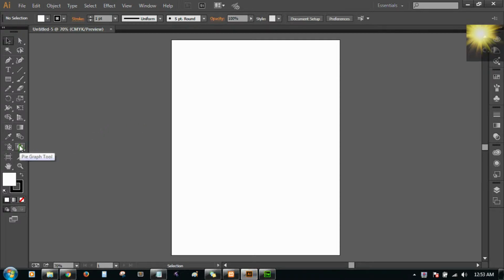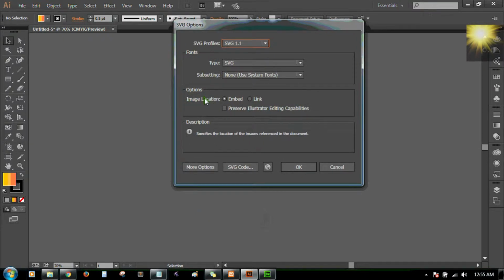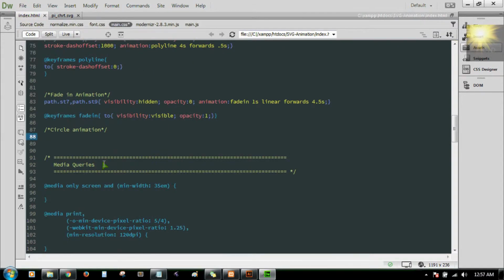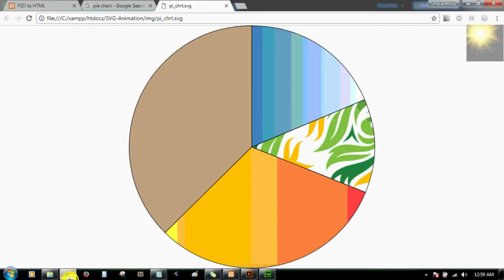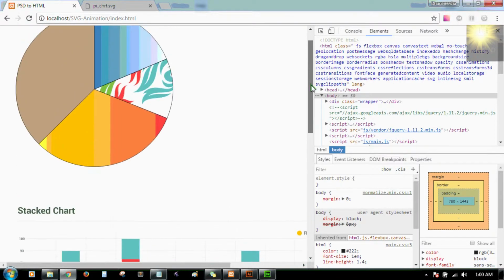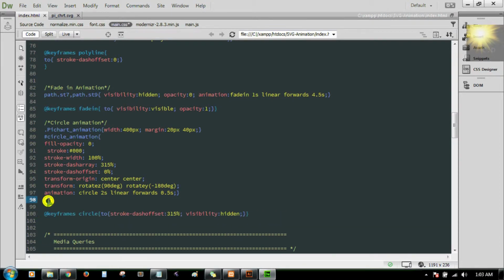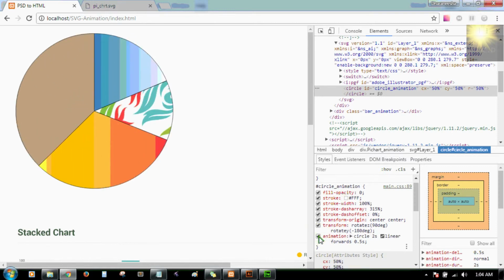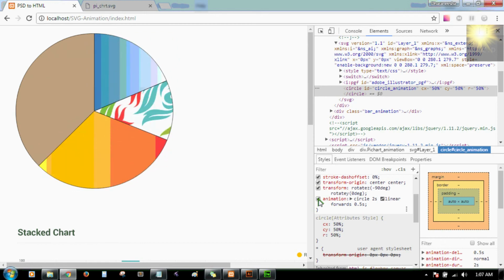Pie chart animation, circle SVG animation, SVG CSS HTML circle Animation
SVG animation in HTML, without Jquery or Javascript. codes used in the conversion is given below.

HTML code Implemantation:-

〈div id="abc"〉〈⁄div〉

***Always implement below script after calling Jquery library script above***
〈script〉
$(document).ready(function(e) { $("abc").load("images***pie_chart.svg");
*** all the SVG script changes needs to be implemented inside this script***
〈⁄script〉

SVG code before SVG close tag:-
〈circle id="circle_animation" cx="50%" cy="50%" r="50%"⁄〉〈⁄circle〉

Note:-
⁄ means forward slash, you tube description box does not support punctuation.

CSS code:-

Circle animation Clock wise:-

.Piechart_animation{width:400px; margin:20px 40px;}
fill-opacity: 0;
stroke:FFF;
stroke-width: 100%;
stroke-dasharray: 315%;
stroke-dashoffset: 0%;
transform-origin: center center;
transform: rotatez(90deg) rotatey(-180deg);
animation: circle 2s linear forwards 0.5s;}

@keyframes circle{to{stroke-dashoffset:315%; visibility:hidden;}}

Circle animation Anti-Clock wise:-

.Pichart_animation{width:400px; margin:20px 40px;}
fill-opacity: 0;
stroke:FFF;
stroke-width: 100%;
stroke-dasharray: 315%;
stroke-dashoffset: 0%;
transform-origin: center center;
transform: rotatez(-90deg) rotatey(0deg);

@keyframes circle{to{stroke-dashoffset:315%; visibility:hidden;}}